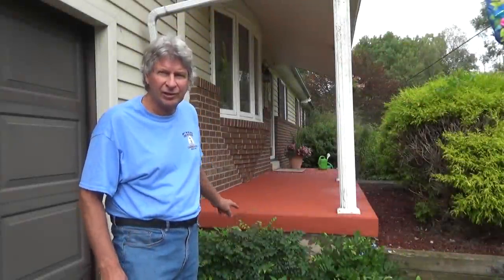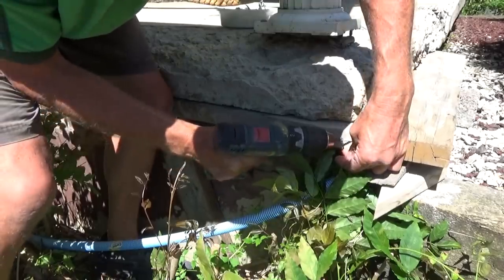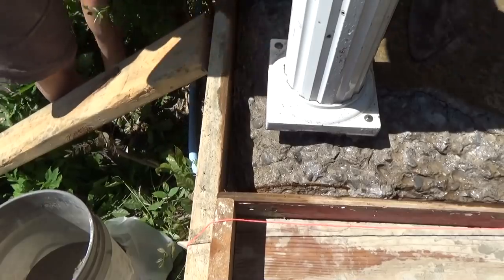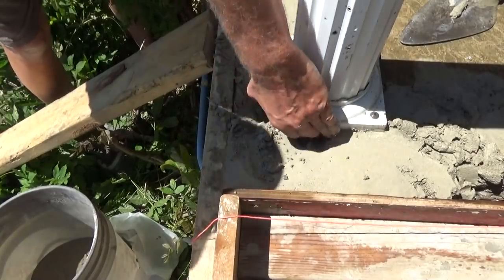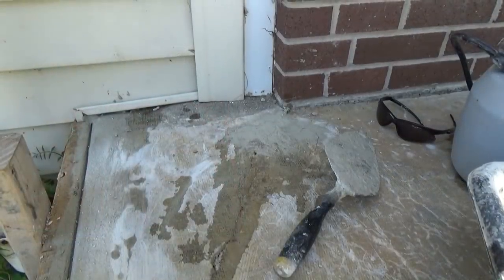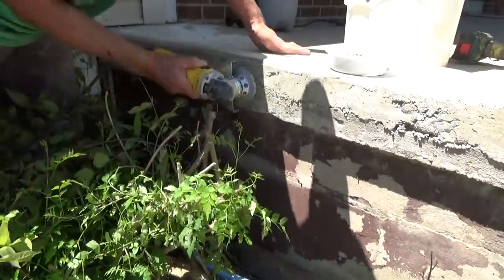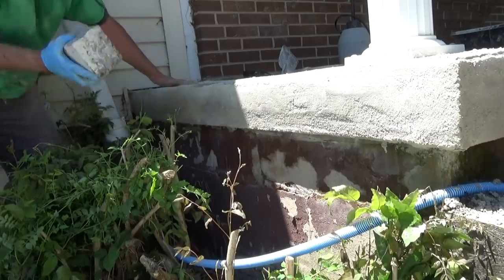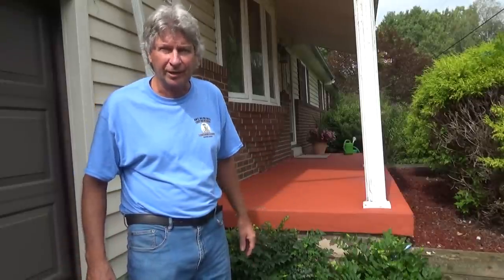CONCRETE REPAIR/PATCHES (Part 5) MIke Haduck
I repair the edges of a Concrete porch before it is painted, All my videos are my ways and ideas, I always suggest anyone doing any type of work to consult professional help.